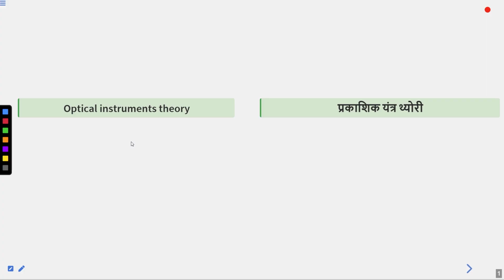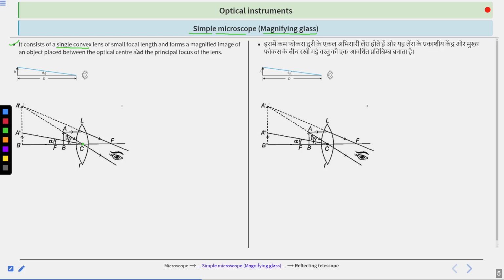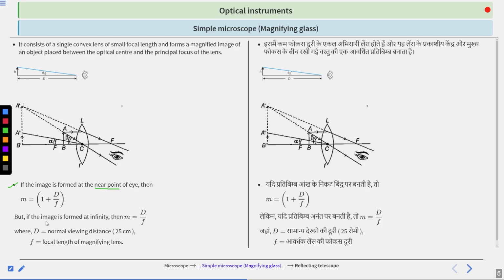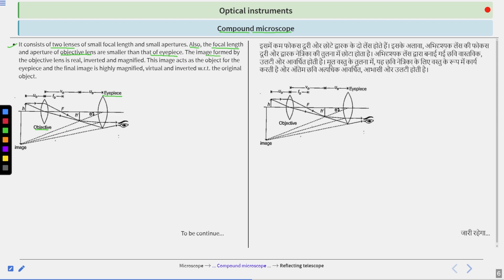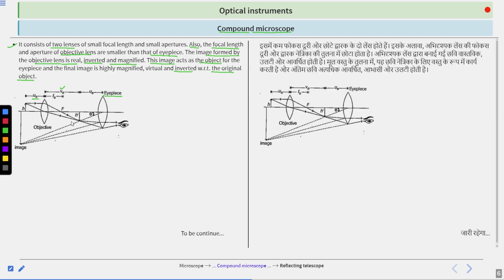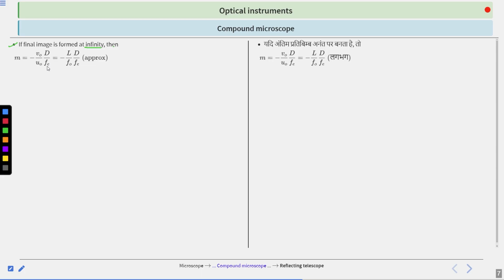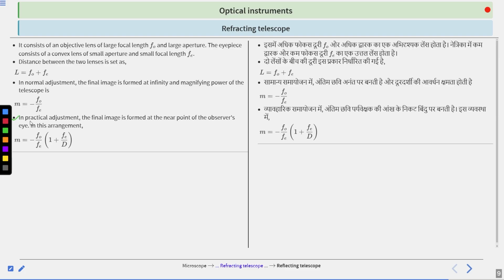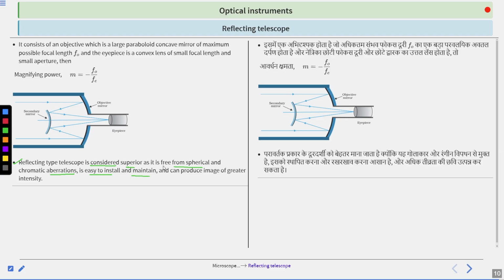Optical instruments theory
Subject: Physics
Programme Name: Optical instruments
Course Name: Engineering

In this lecture, we have discussed theory for JEE main exam from chapter optical instrument.

📡 Key Features:
Syllabus-based Content